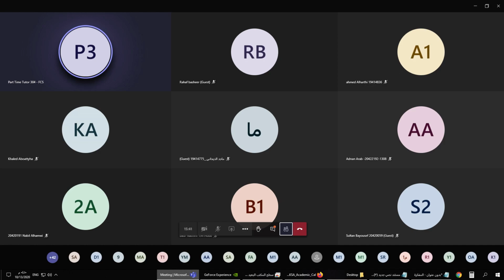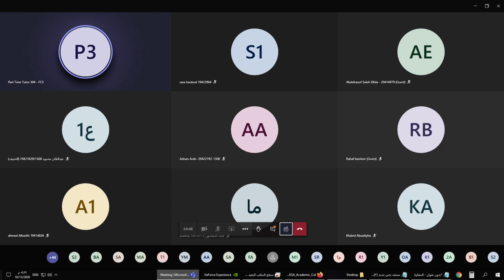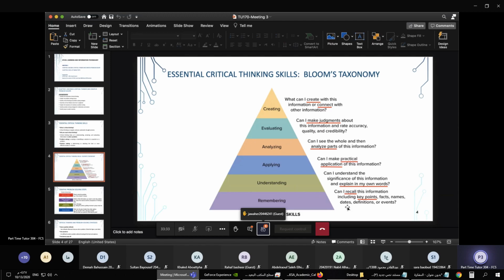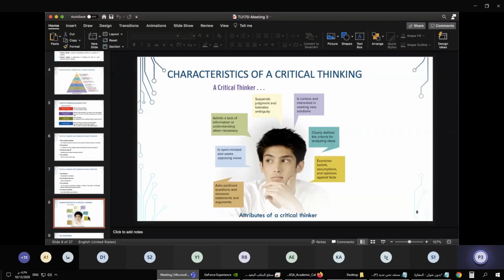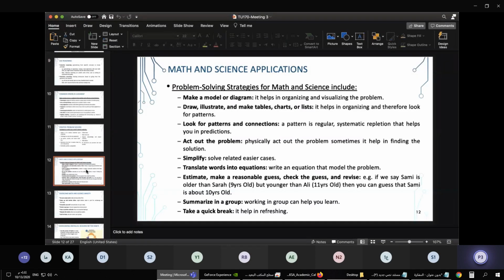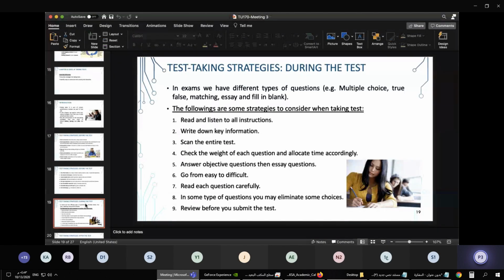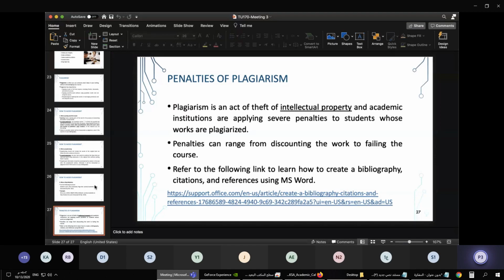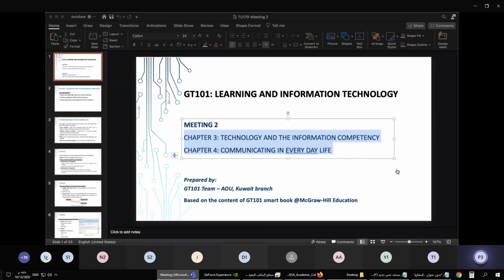AOU - TU170 lecture- Meeting 3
AOU - TU170 lecture- Meeting 4